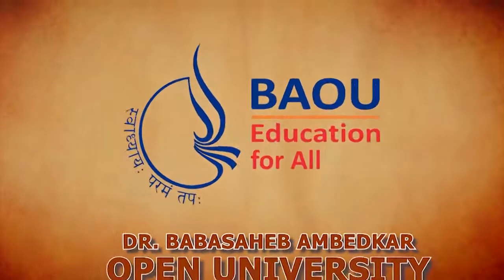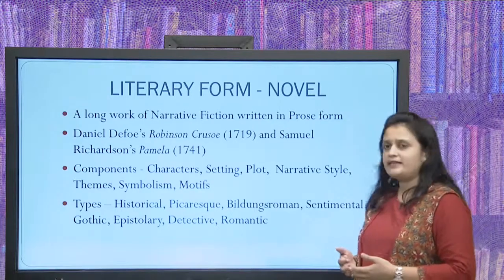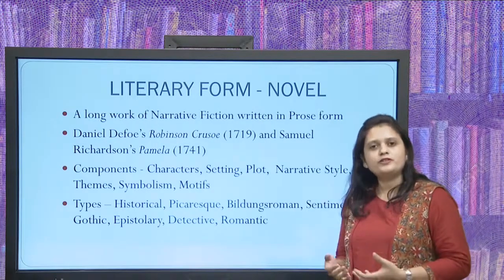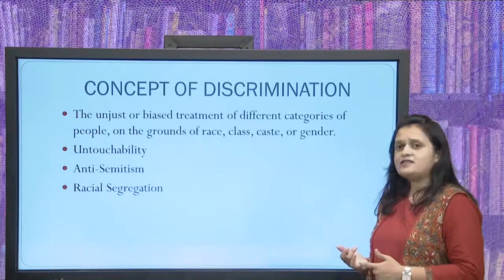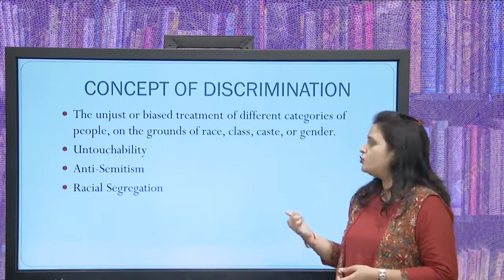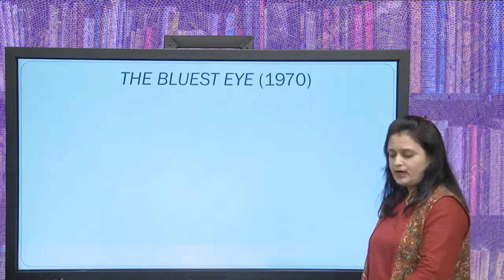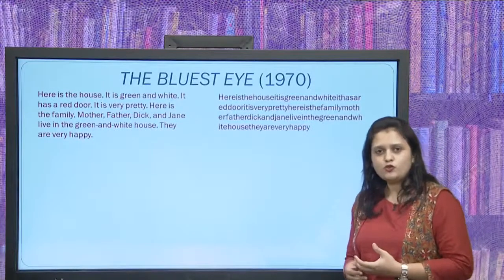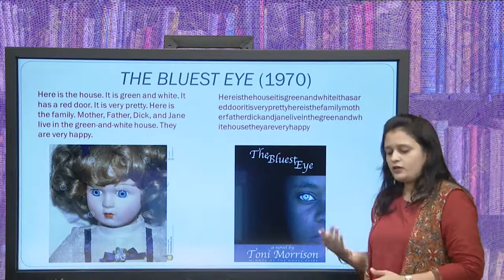MA ENGLISH UNIT 15, 16, 17 The Bluest Eye